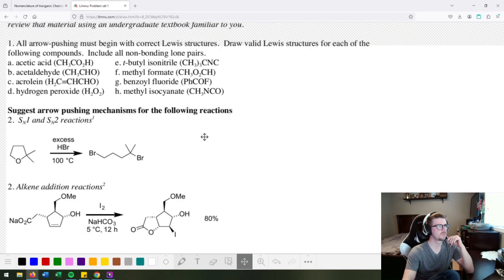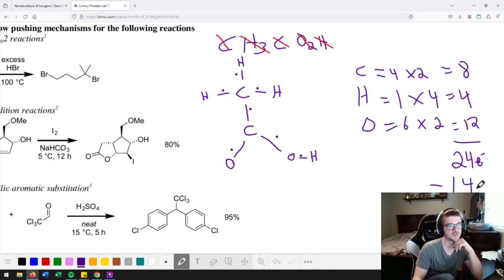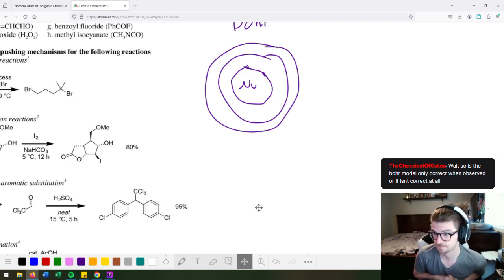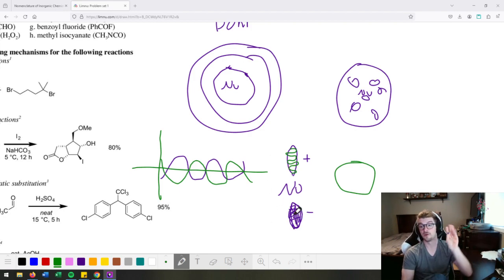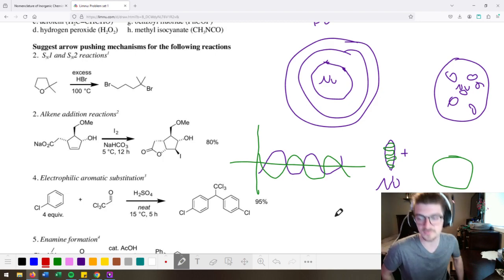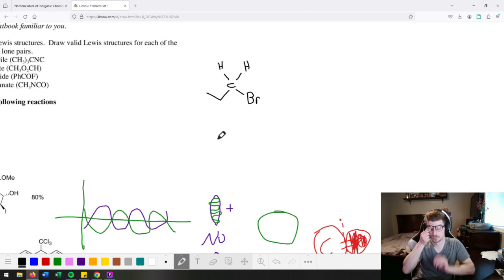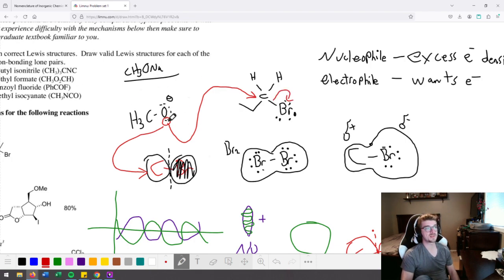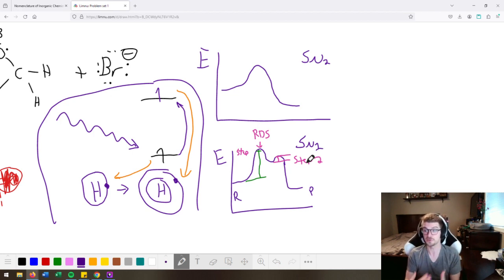Chemistry Tutoring Stream 3/5/2024